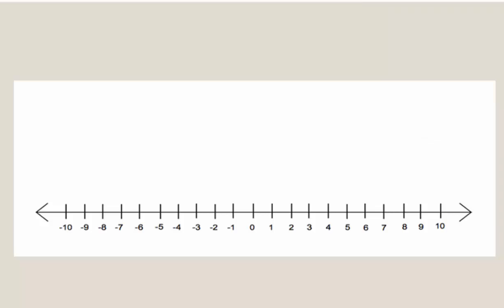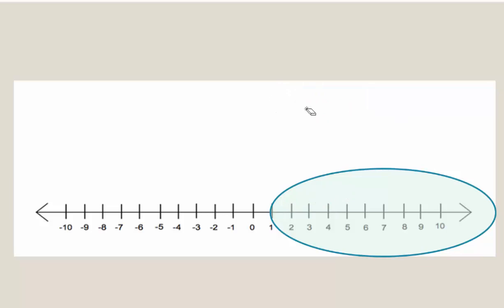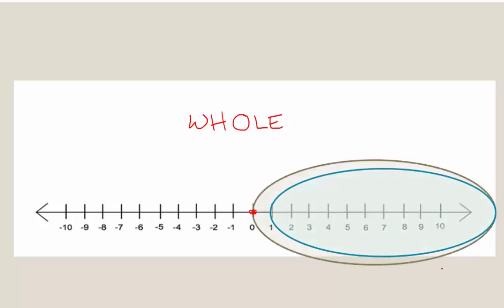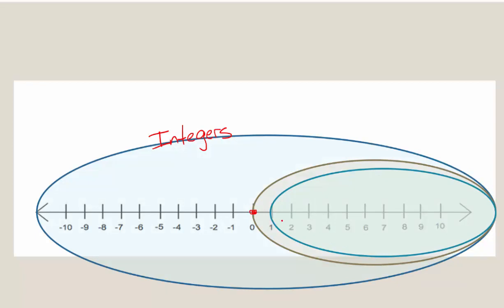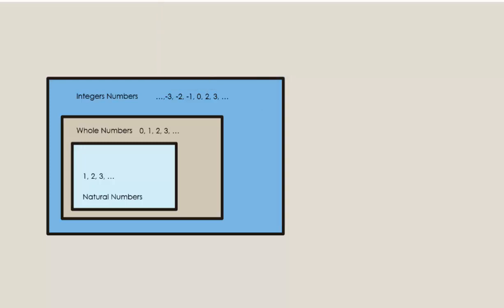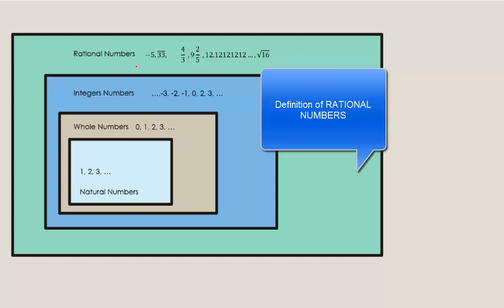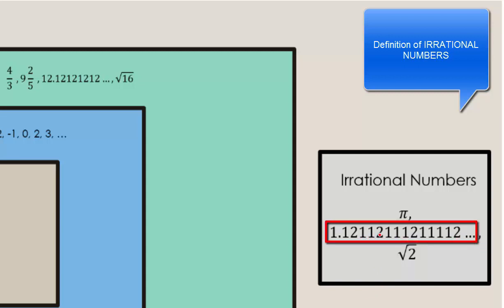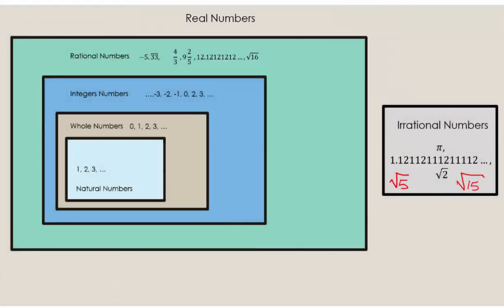Rational and Irrational Numbers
This video lesson will help you better understand rational and irrational numbers